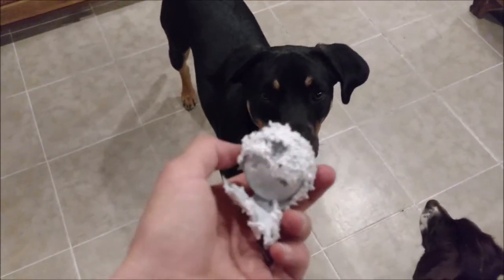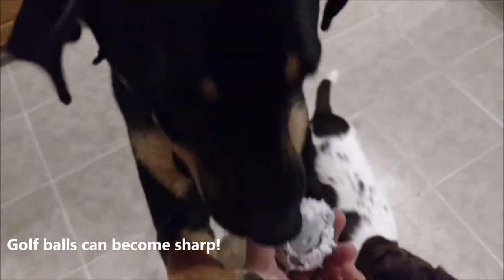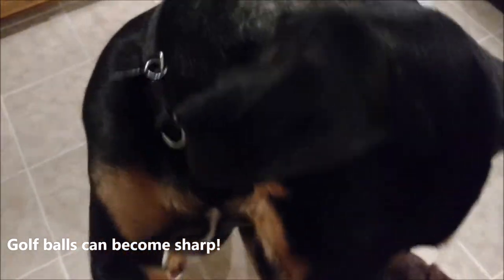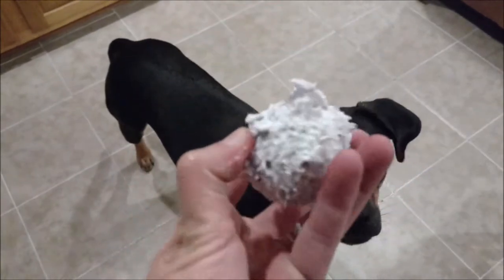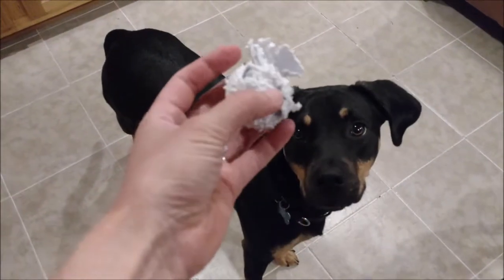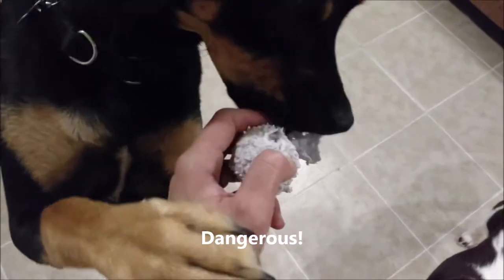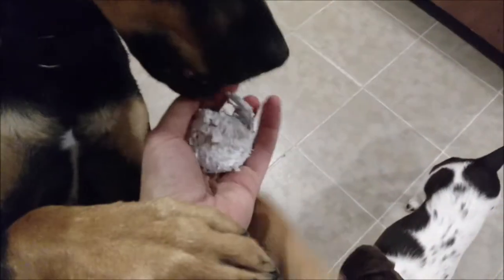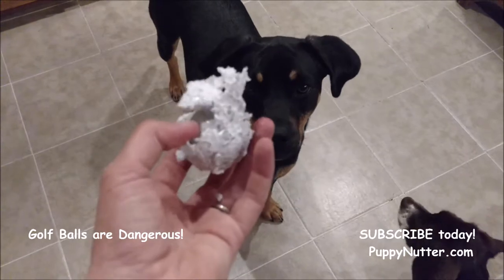Whats Inside A Golf Ball: Dangerous for Dogs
This puppy started chewing on a golf ball... Within twenty minutes he had chewed through the tough outer shell. Inside is a rubber ball which helps the golf ball bounce. The hard outer plastic is sharp, jagged, and dangerous from his puppy teeth chewing into it. I caught him and I'm glad I did... If this puppy had been allowed to chew on this any longer the pieces of plastic would have started to break off. If he had swallowed them, the sharp pieces would have gotten into his stomach and intestines where they could have cut him, gotten stuck, or both.
I think that he found this in the basement, where it would have rolled away from where we could see it into a place where he sniffed it out... When the house is quiet, he is usually up to some trouble so I had to find him and check on him. I was able to take this away from him just in time. There will never be a loose golf ball around our house again. Be aware of what your pet is doing. By purchasing only pet-safe toys to give to your pet they will be more likely to live a long and healthy life.

We offer fun memes, professional photos, health tips, product reviews, nature videos and fun puppy videos! We also just started posting full length children's stories on YouTube and our website so you can follow along!